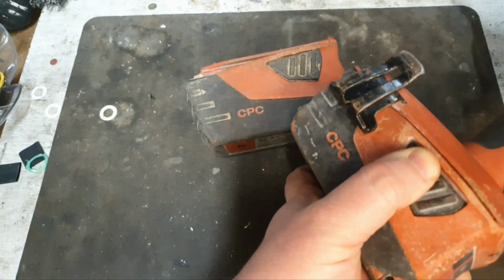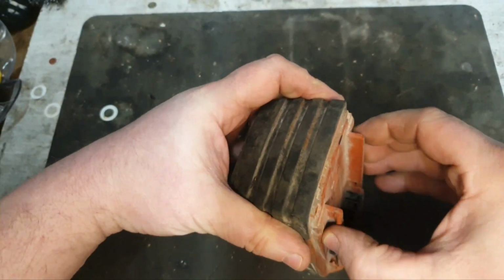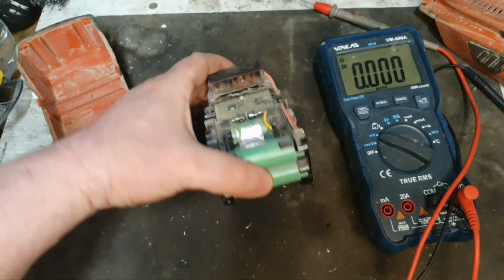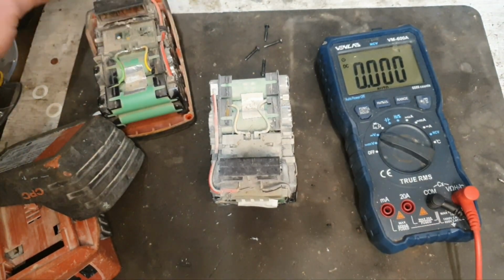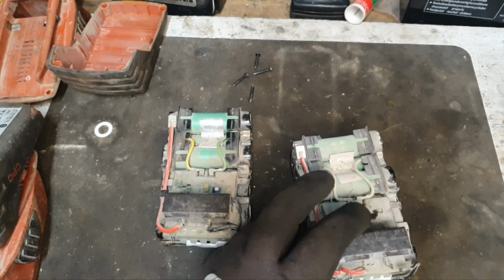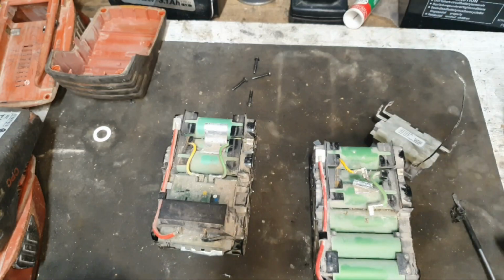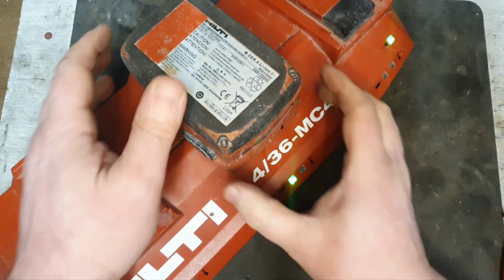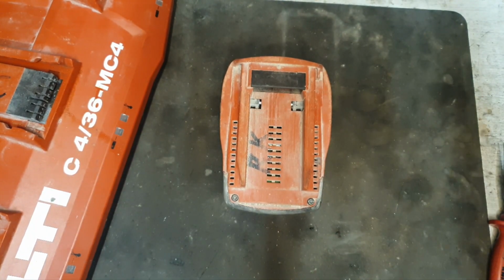Hilti Battery Transfusion when 2 become 1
Battery Transfusion: Salvaging Hilti B22/5.2 Li-Ion Batteries! 🔧

Get ready for a fast-paced repair adventure on Doctor Lefthandthread's channel as we tackle not one, but two faulty Hilti B22/5.2 Li-Ion 21.6V batteries. One with two banks of defective cells, the other with a bad BMS board but perfectly good cells. The solution? A swift swap! Watch as we perform a battery transfusion, swapping the BMS board from one to the other to create a powerhouse of a functional battery.

🔍 Featured Repair:

Two Hilti B22/5.2 Li-Ion 21.6V Batteries

One with Defective Cells, the Other with a Bad BMS Board

Swift BMS Board Swap for a Functional Battery

🔍 What to Expect:

Quick diagnosis of defective cells and a bad BMS board

Real-time BMS board swap with insights into the process

Live Q&A for your questions and community engagement

💬 Community Advisory: This isn't just a repair; it's a demonstration of swift solutions. Join the live chat, share your thoughts, and let's learn the art of quick fixes together.

🔍 Keywords & Tags:

Hilti Battery Repair

Li-Ion Battery Transfusion

BMS Board Swap

Faulty Cell Diagnosis

Sunday Repair Series

DIY Battery Salvage

Community Learning

🚀 Hashtags for Maximum Reach

Don't miss this high-energy repair! Join us and witness the transformation of two faulty batteries into a powerhouse this week. 🚀🔧